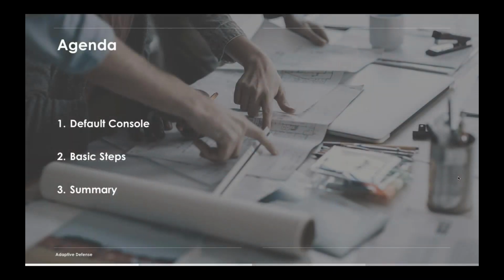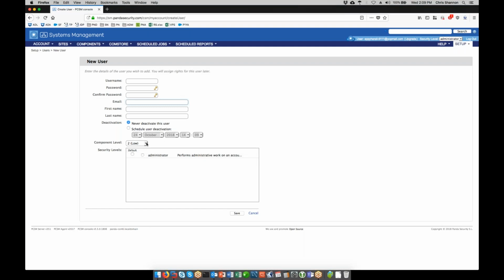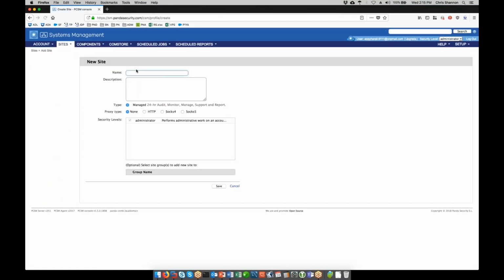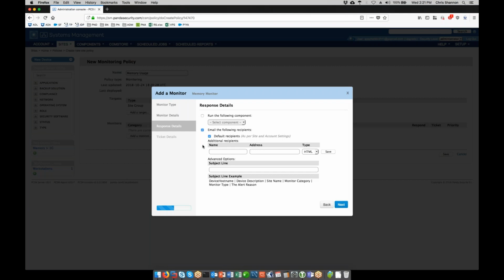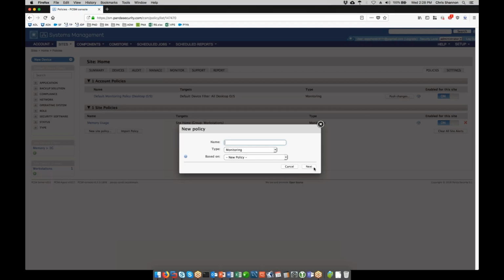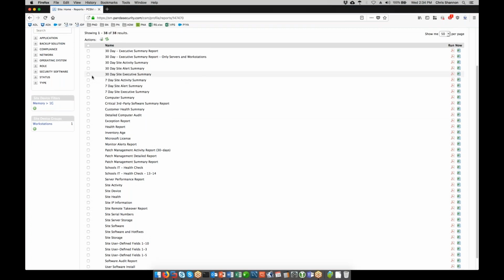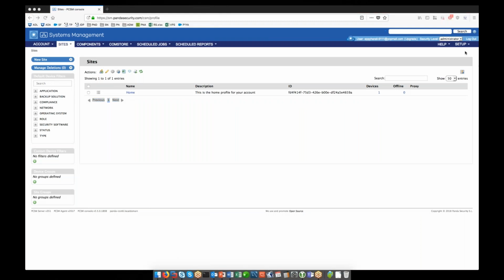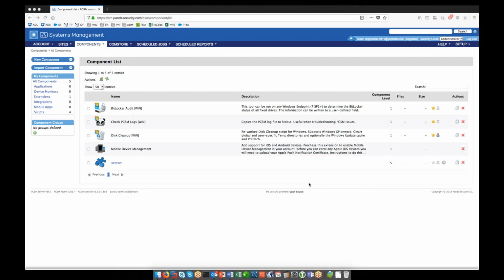Getting Started With Systems Management - Panda Security Webinar